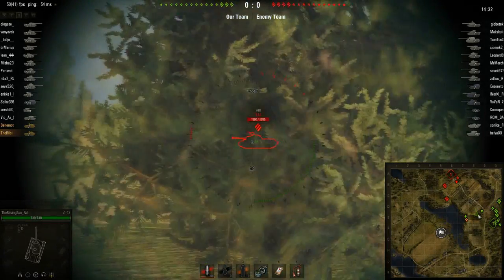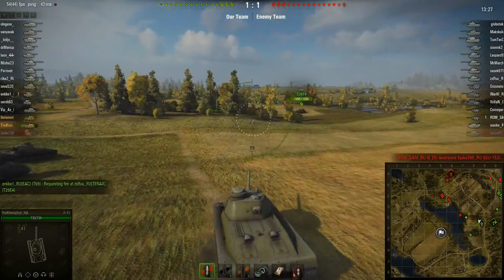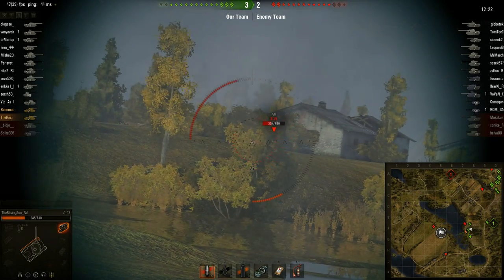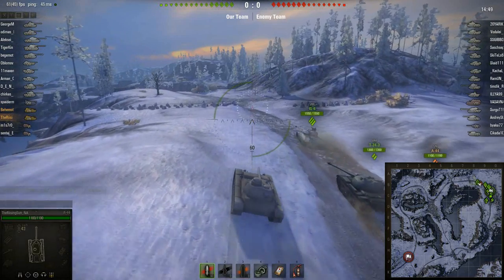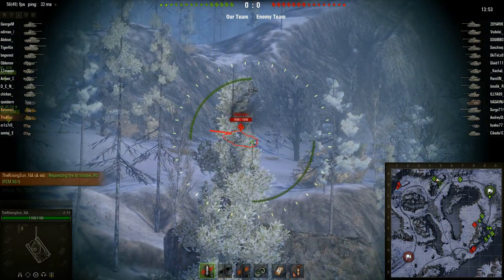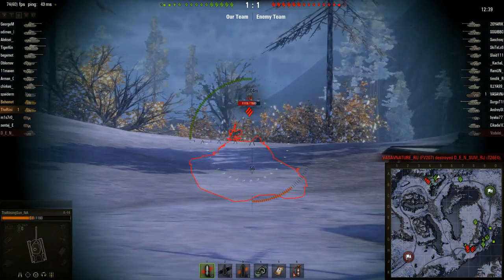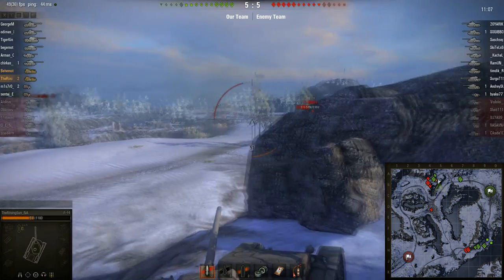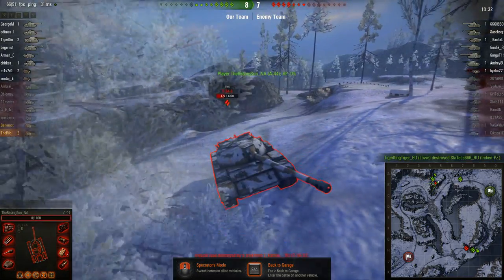Test Server 8.8 | USSR Medium Line | A-43 & A-44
First couple of new medium tanks from the new USSR line.
The Object tanks

Official Wargaming livestream channel, where we, RivetingTV, cast Golden League games